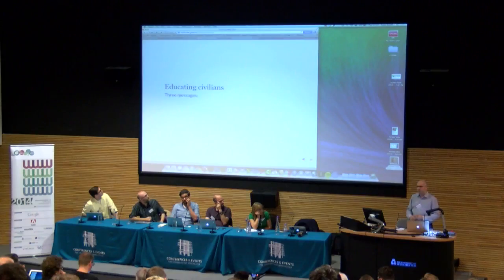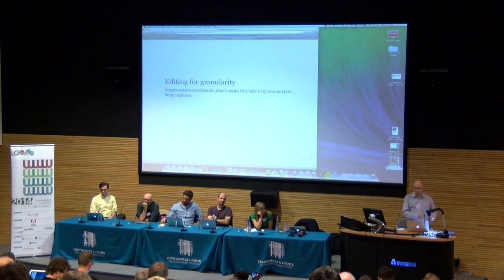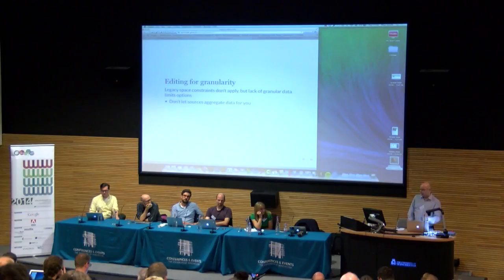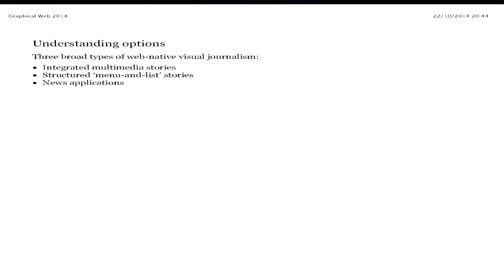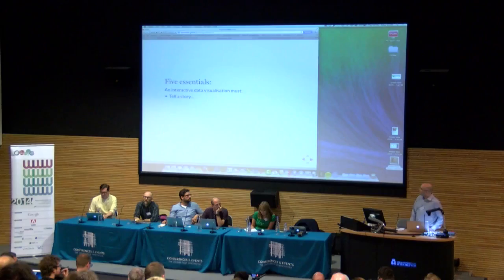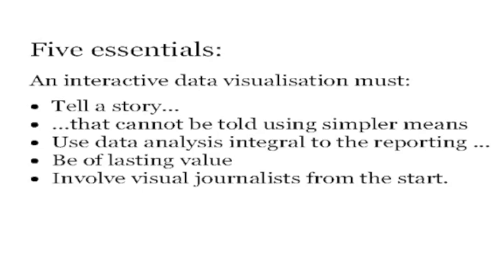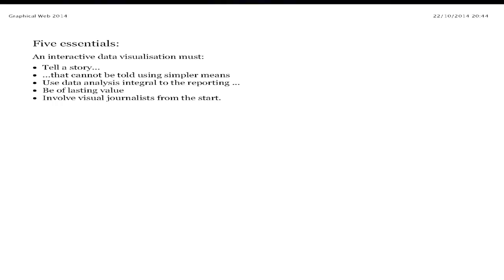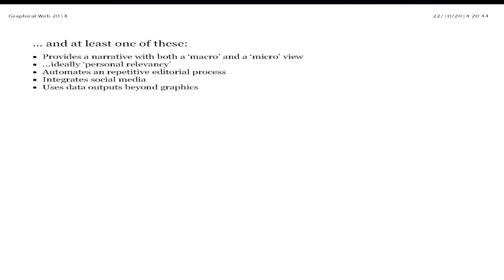MARTIN STABE: FINANCIAL TIMES RULES FOR DATAJORNALISM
Martin Stabe head of the datavisualisation team at the Financial Times outlines is approach to datavisualisation. He sets out five rules for governing the techniques available and gives examples from his work at the FT.